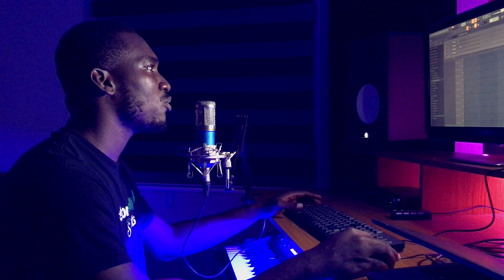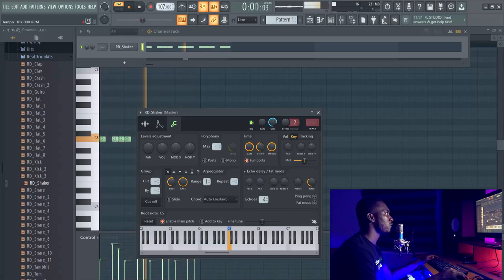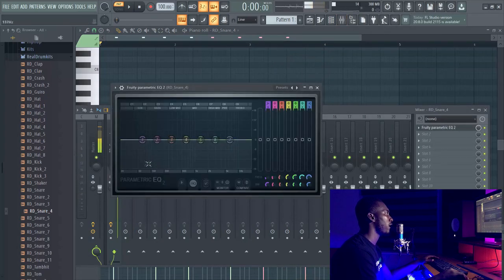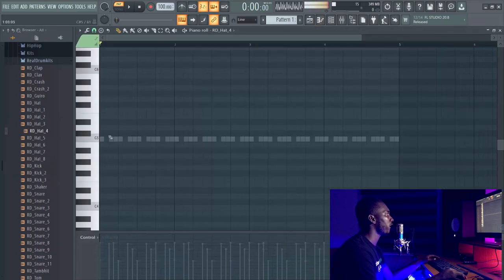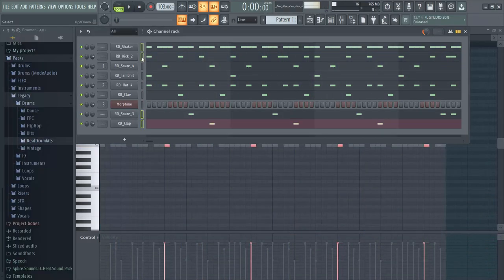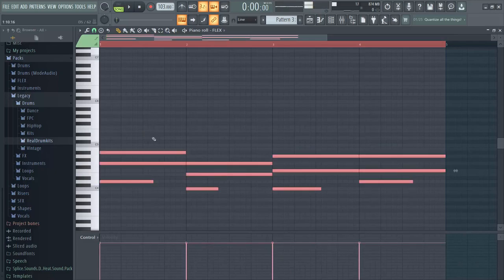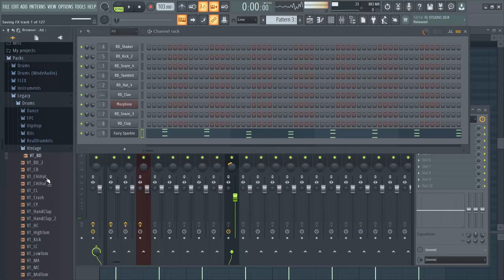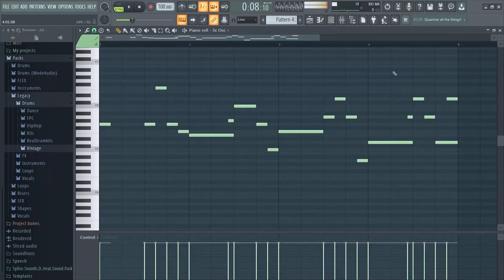I Made a Beat Using Stock Samples & Vsts | Here is Why Ur Beats Are Wack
Custom beats?